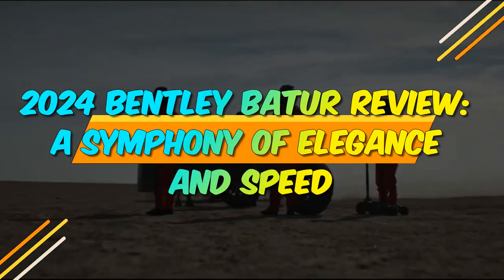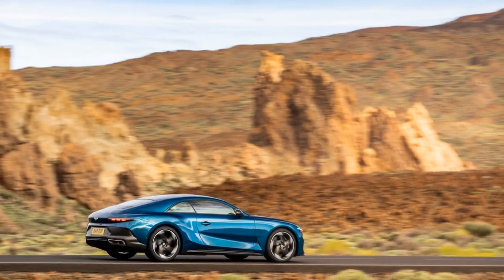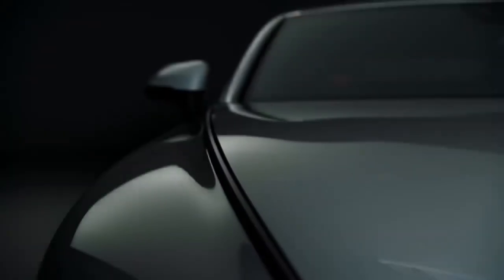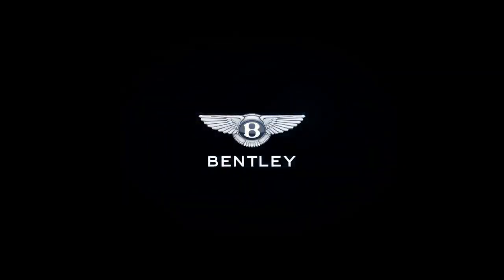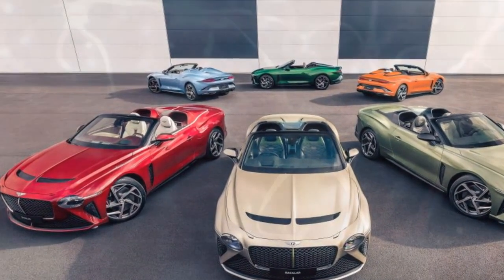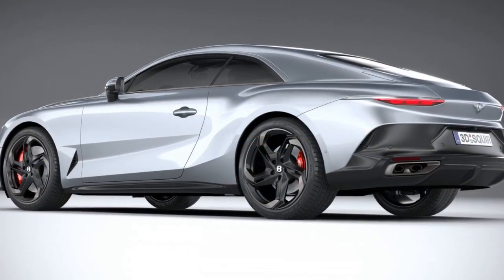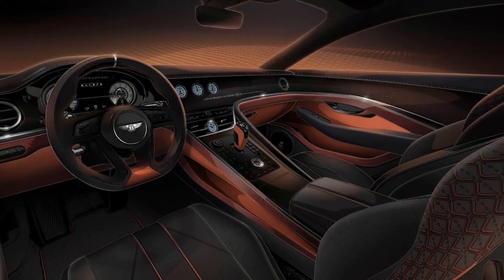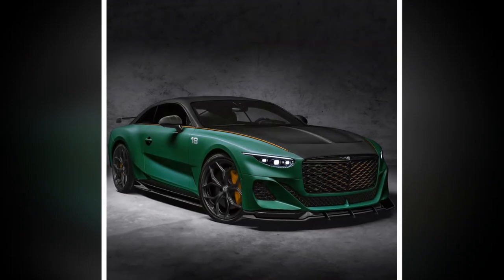2024 Bentley BatuR Review, A Symphony of Elegance and Speed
2024 Bentley BatuR Review, A Symphony of Elegance and Speed

1. We use trusted media sources in loading news and narrative content that we provide, in order to maintain accuracy and facts. We also include sources as references. please visit the sites we provide for more in-depth information related to the information or discussion we raise.

2. The material we use in making this video, is free and non-copyrighted content, or Creative Commons content, with fair use of content. If there is a problem or material that we use in the video in this channel, or there is a discussion about future business.

Thanks,